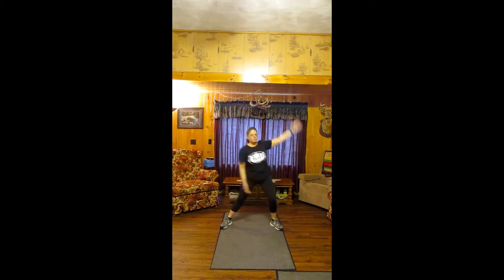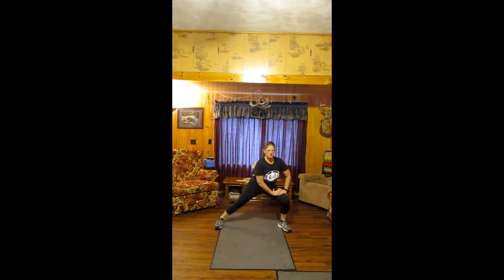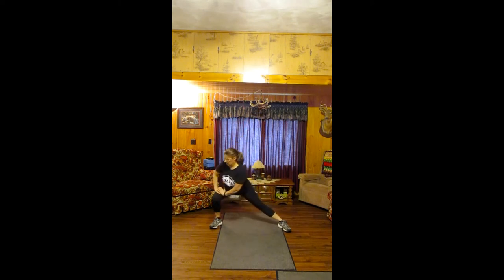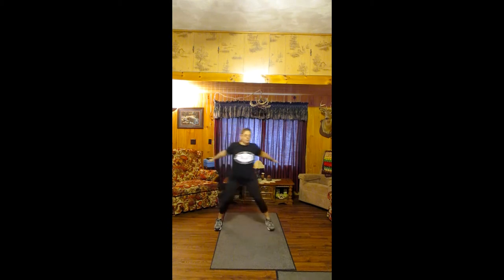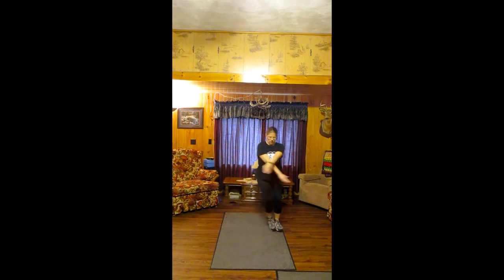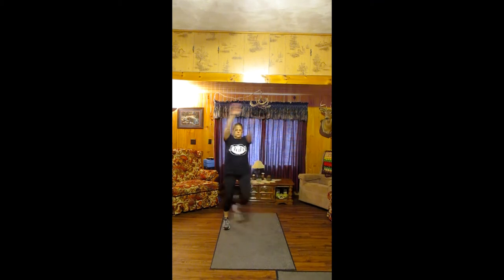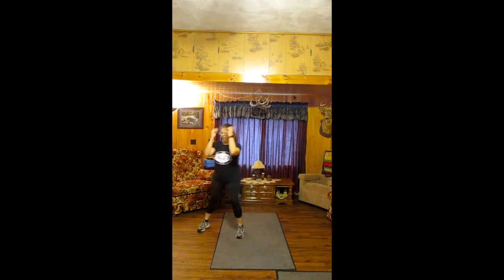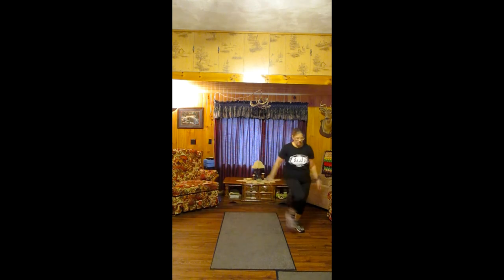Older Active Adult Cardio Flow